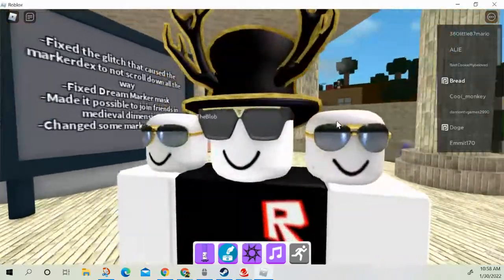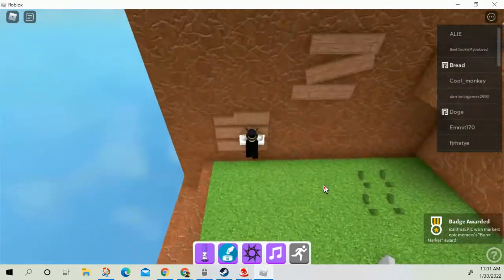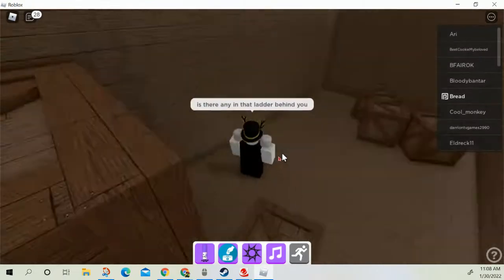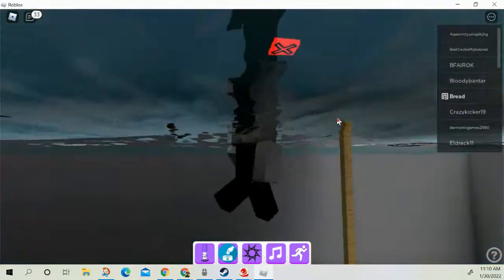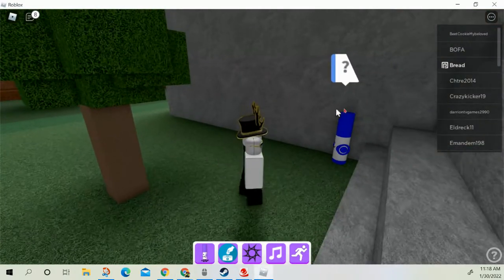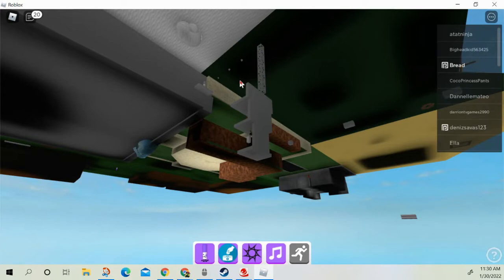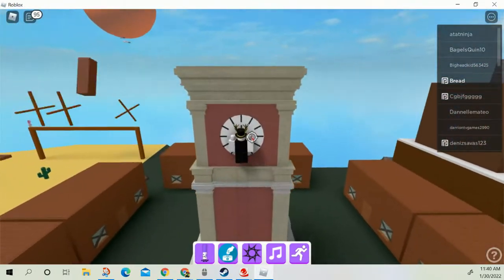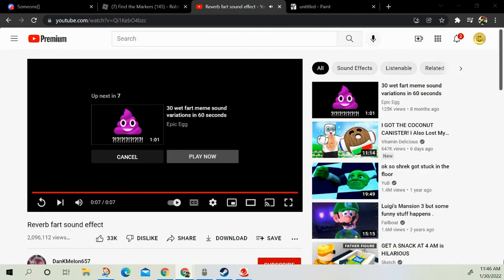I found markers in Roblox....and hated it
The obbies in this were supper hard!
I am post yes
verry sus!